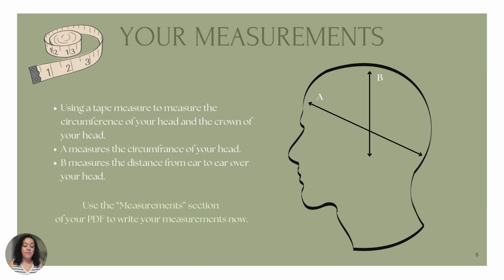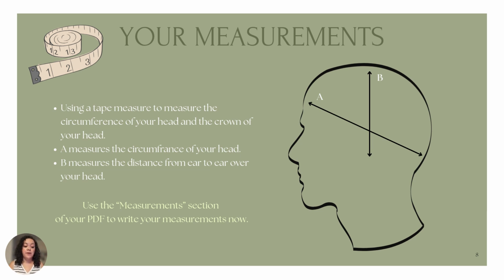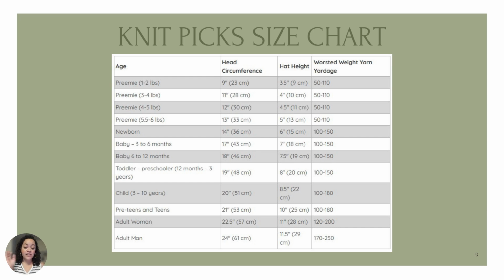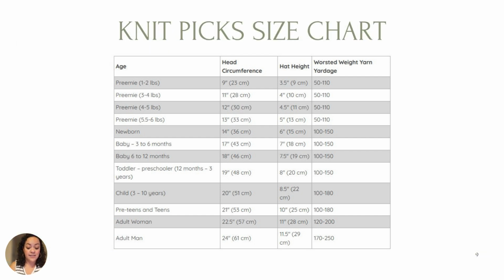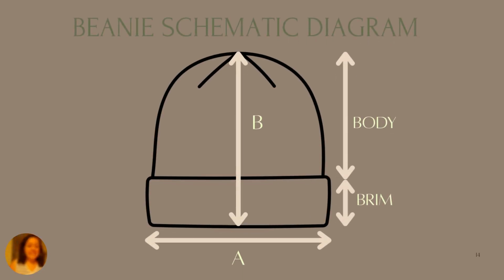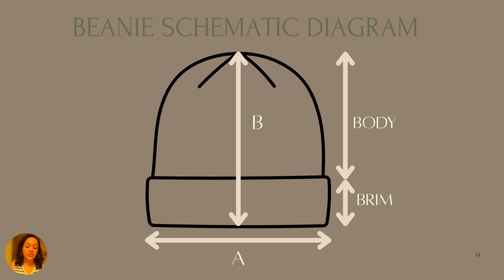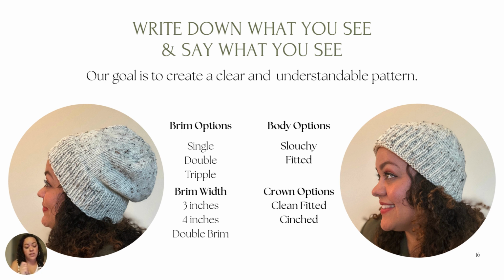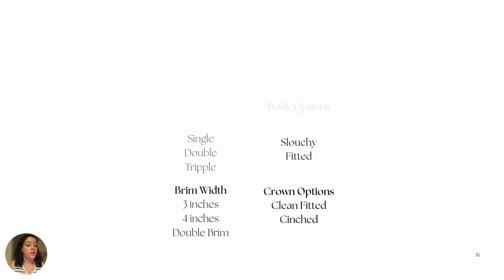Vision to Stitches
Join me as I walk you through the process of knitting and designing your dream beanie!

As you go through this workshop, please write in the comments to respond to my questions and activities.

I'm so excited to see what you see!

Happy Listening and Knitting,
Delilah